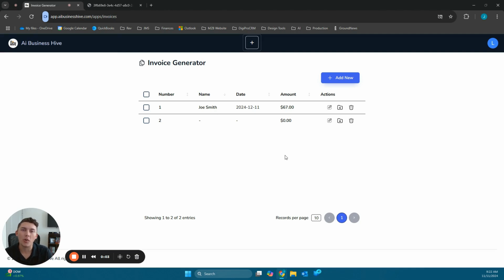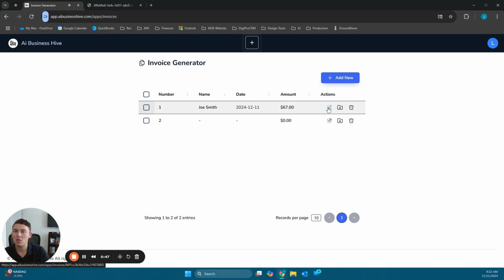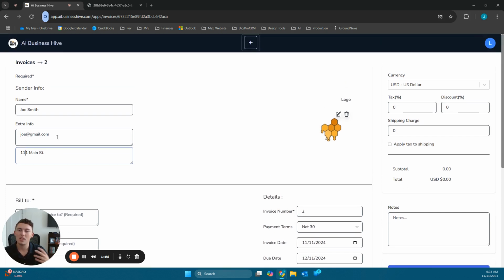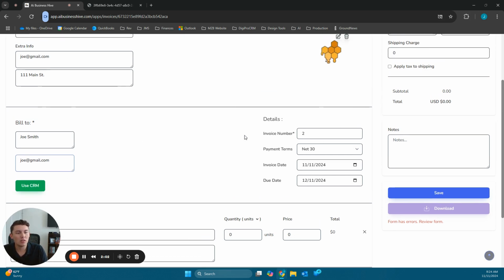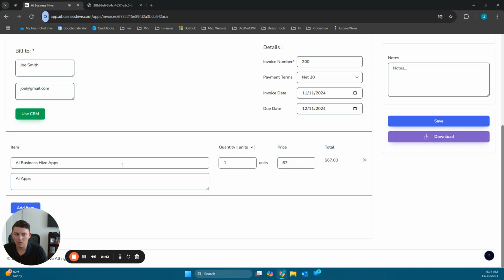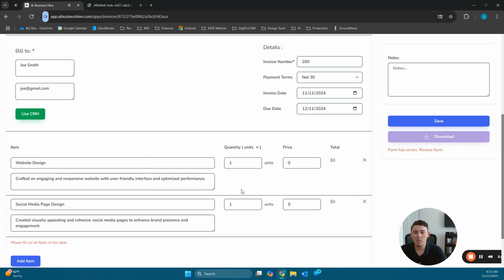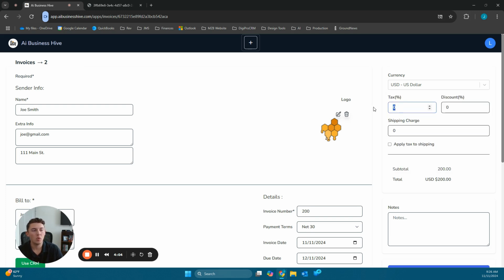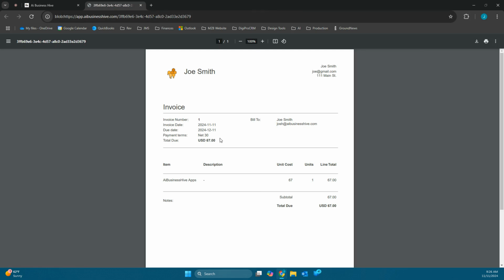Ai Invoice Generator Tutorial - Ai Business Hive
🚀 Streamline Your Invoicing with AI Business Hive! 🤖

Tired of the endless, tedious cycle of invoice management? It's time to upgrade your business game with AI! In this video, discover how AI Business Hive is revolutionizing the way entrepreneurs handle invoicing – making it faster, easier, and more efficient than ever! 🌟 Learn the top features that will supercharge your workflow, reduce human errors, and free up your valuable time. Say goodbye to manual calculations and hello to seamless automation! 📈

Join us on this transformative journey and unlock the true potential of your business. 🔔